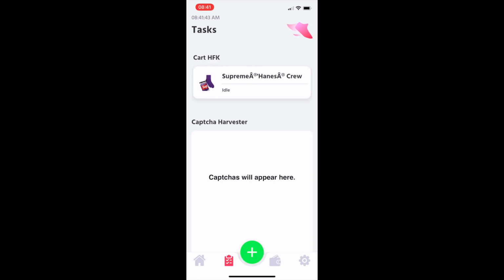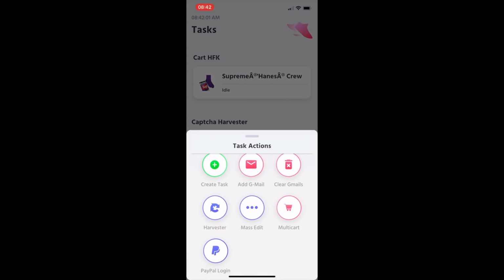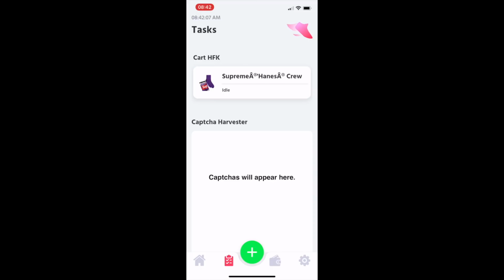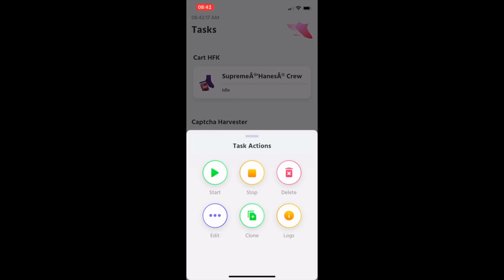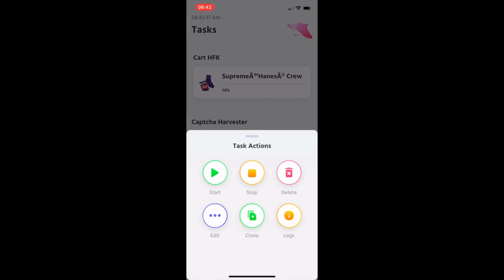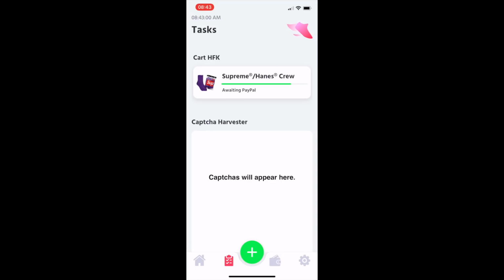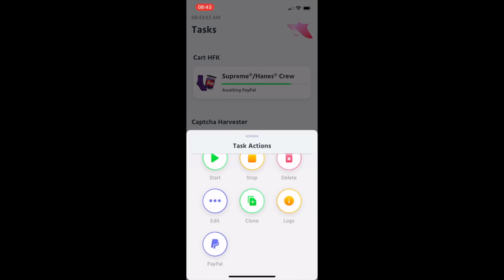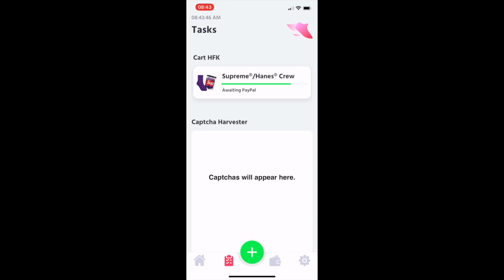PayPal Payment Tutorial - SwiftSole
Please watch the video in its entirety to understand the new PayPal payment functionality in SwiftSole